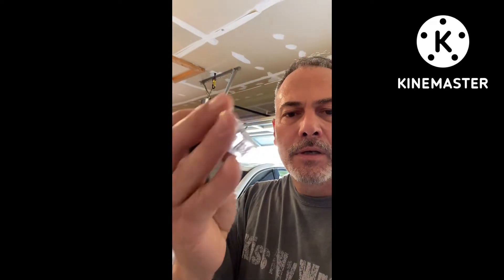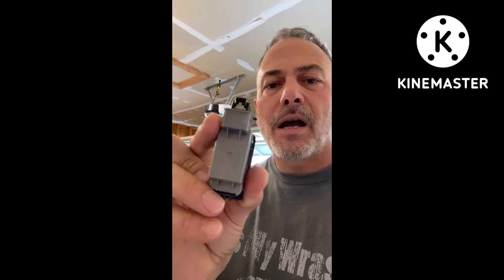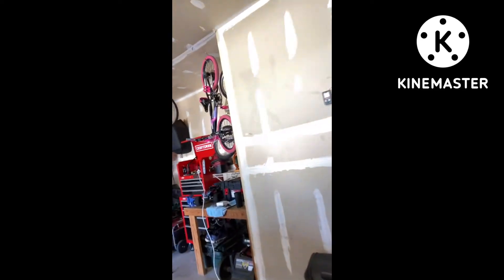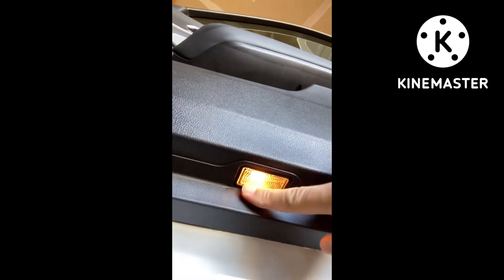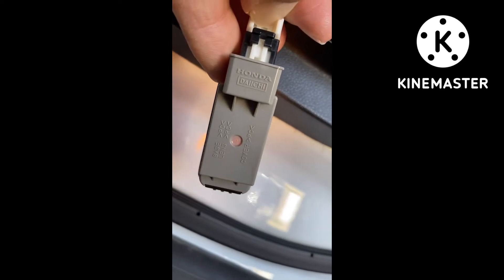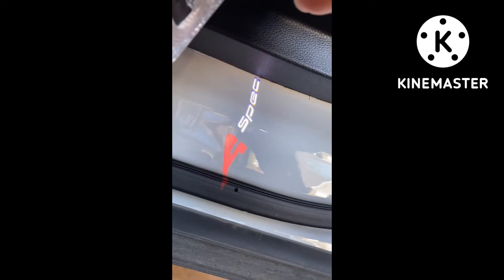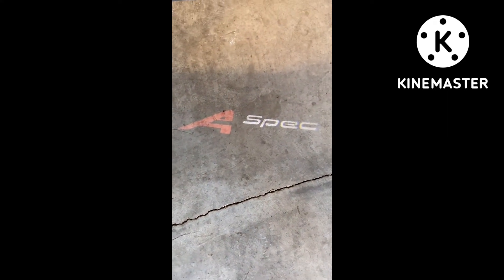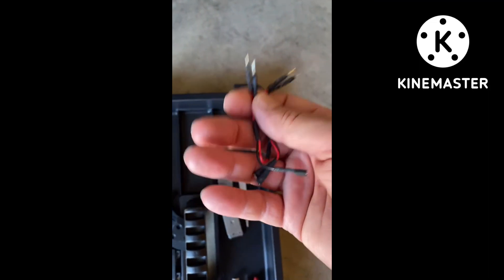Acura RDX A-spec puddle lights upgrade. Easy!